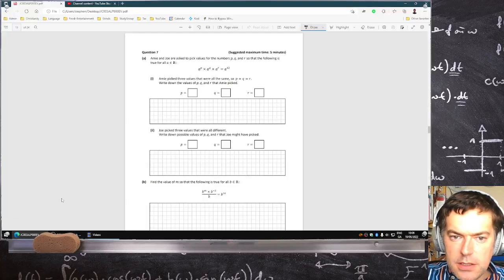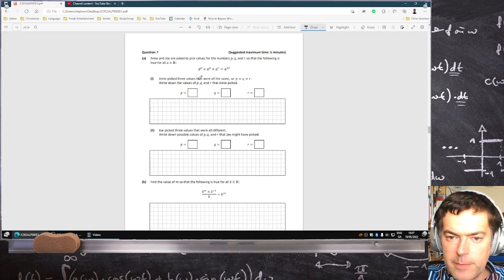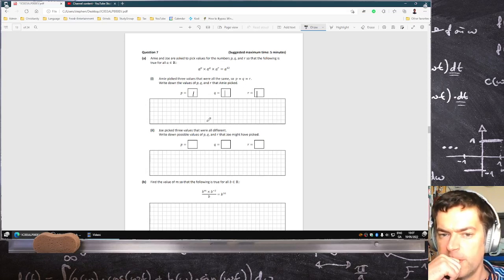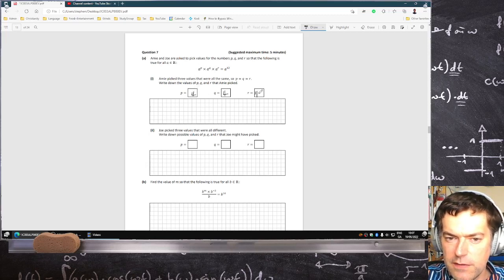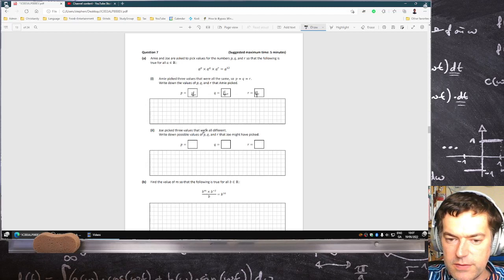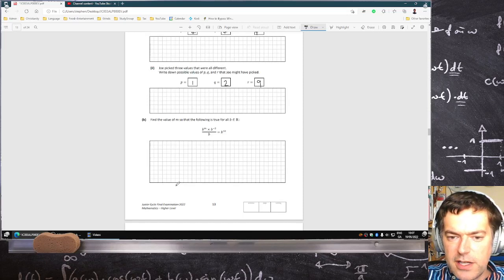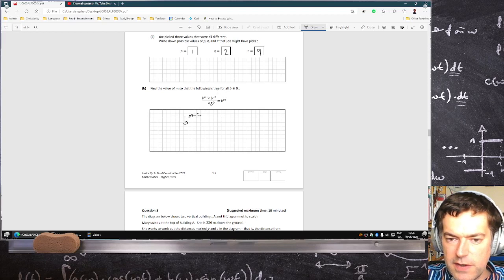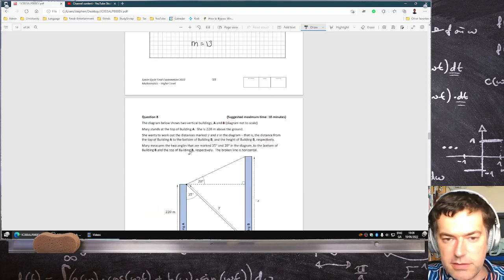Junior Cycle Mathematics Higher Level 2022 Question 7 [LIVE-ish]